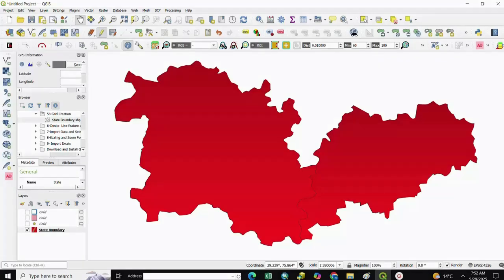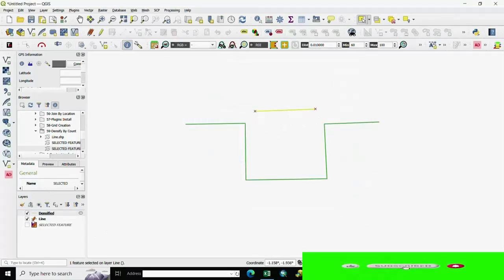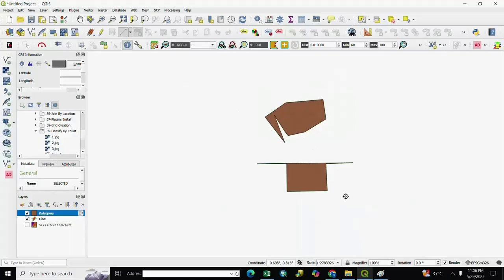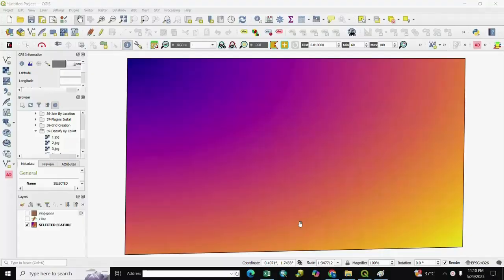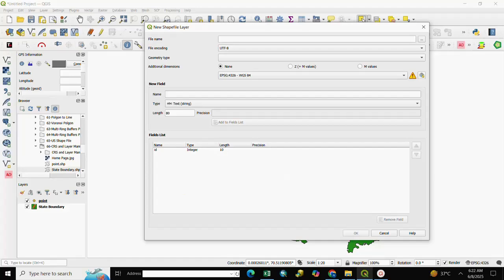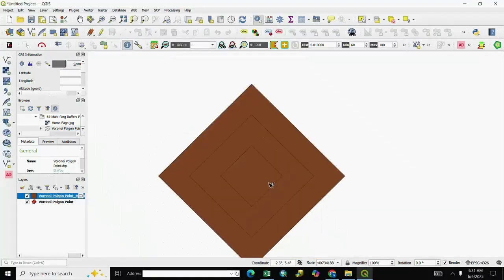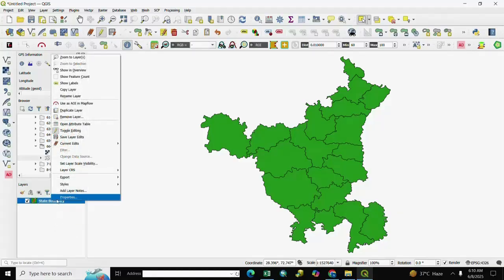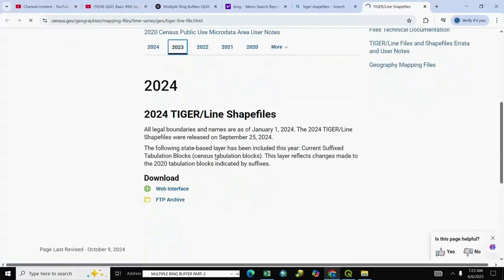Advanced QGIS Tools for Spatial Data Management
QGIS supports advanced spatial tools for effective geoprocessing. Grid Creation generates evenly spaced grids for sampling or analysis. Densify by Count adds more vertices to geometries, increasing detail. Line to Polygon and Polygon to Line convert features for specific analysis needs. Voronoi Polygon creates regions around points, helpful in service area analysis. Multi-Ring Buffers generate multiple buffer zones from a feature. US Shapefile provides standard GIS data formats for analysis. CRS and Layer Manipulation ensures layers are in the correct coordinate reference system for spatial accuracy. These tools enhance mapping, editing, and spatial decision-making workflows.

Ram Khilawan
delete ring
fill ring
polygon editing
QGIS editing tools
GIS polygons
hole in polygon
geospatial editing
modify polygons
spatial data editing
open-source GIS
QGIS advanced editing.
Reshape Feature
GIS editing
spatial adjustment
QGIS tools
map digitizing
feature modification
land parcel update
QGIS reshape
Offset Curve
GIS line editing
parallel lines
mapping tools
buffer creation
spatial planning
curve offset
line duplication
Centroid
Geometry
intersection
spatial query
GIS analysis
measurement
line
area
distance
polygon
field calculator
utility survey.
Extracting Raster Layer
Raster
Extraction
Clip
Mask Layer
Extent
Remote Sensing
Spatial Analysis
Land Use
Random Point
Survey
Data Sampling
Random Points
 Spatial Analysis
topographic position index
TPI
QGIS
terrain analysis
raster projection
coordinate system
CRS
Symmetrical Difference
Vector Analysis
Geoprocessing Tool
Vertex Tool
 Edit Geometry
Vector Layers
GIS Editing
Union Function
Geoprocessing
Merge Layers
Check Validity
Geometry Validation
Vector Layers
Error Detection
geometry collection
digitizing
Delaunay Triangulation
vector geometry
triangulated network
Join by Location
spatial join
attribute join
intersect
QGIS Plugins
Install Plugins
Manage Plugins
GIS Tools
Open Source GIS
Customize QGIS
Plugin Repository
GIS Extensions
GIS Workflow
Python Plugins
Geospatial Plugins
Data Visualization
Create Grid
Grid Tool
Sampling Grid
Map Indexing
Vector Grid
QGIS Tools
GIS Grid
QGIS Tutorial
voronoi
proximity
Buffer Zones
Layer Manipulation
Layer Properties
Projection System
Layer Styling
Feature Selection
Symbology
Join Table
Layout Manager
Map Layout
Label
Legend
North Arrow
Scale Bar
Map Elements
Cartography
Clipping
Convex Hull
Difference Function
Query in QGIS
Attribute Query
Query Builder
Select by Expression
Export Data
Shapefile
GeoPackage
Offset Curve
Inside Outside
Map Canvas
Without Layout Manager
Editing Tools
RasterExtraction
RandomPoints
QGISTips
CustomizeInterface
Slope Analysis
Topographic Analysis
Topographic Position Index (TPI)
Geospatial Analysis
Vertex Tool QGIS editing
geometry editing
Union Tool
Collect Geometry
geometry fix
vector data
triangulation
plugin installation
Grid Creation
data transformation
vector tools
Polygon to Line
Voronoi Polygon
Multi-Ring Buffer
proximity analysis
US Shapefile
CRS Layer Manipulation
QGIS workflow
QGIS Panels
Toolbars
Plugins
Point
Line
Import Data
Excel in QGIS
Display Field
Field Creation
Change Symbology
Zoom Scale
QGIS Join Table
Attribute Join
Table Link
Map Layout
GIS Layout
QGIS Label
QGIS Legend
Map Layout Text
Layout Manager
GIS Map Legend
Attribute Lock
Add Raster
Feature Selection
Labeling
Rotate Feature
Simplify Function
Export Data G
IS Tutorial
QGIS Beginners
Reshape Feature
QGIS Canvas
Grid without Layout
GIS tips
Centroid Point
Extract Vertex
Query-based Extraction
QGIS Editing
Change Icon Size
Font Size
Measurement
Extract Raster
Layer Bound
Specified Polygon
Hillshade
Slope
Vertex Tools
QGIS Analysis
Union
Validity Check
Geometry
Delaunay
Join
QGIS Vector Tools
Grid Creation
Densify
Voronoi
Buffer
Line Polygon
Multi-Ring Buffers
Layer Management
Raster Image
Convex Hull
Difference Function
QGIS Feature Selection
Labeling
Reshape
Simplify
Add Layer
Grid
Canvas Tools
Hill Shade
Raster Layer
Slope, TPI
Raster Projection
Plugins